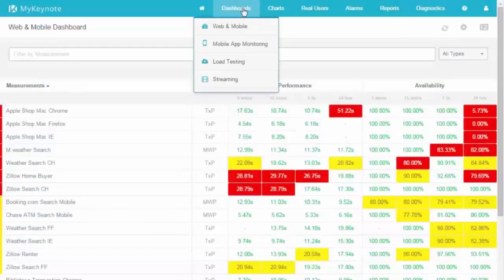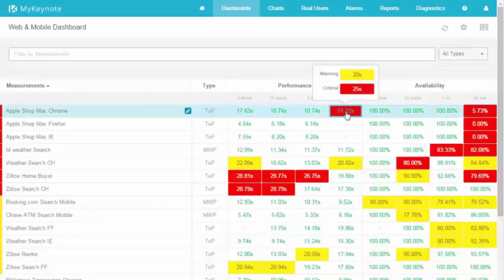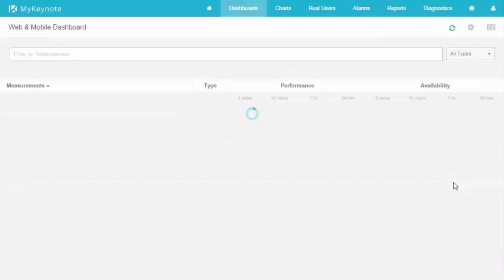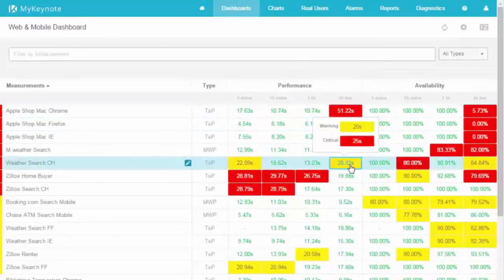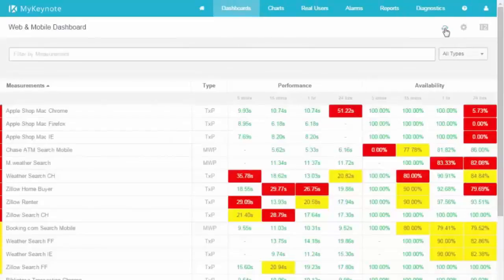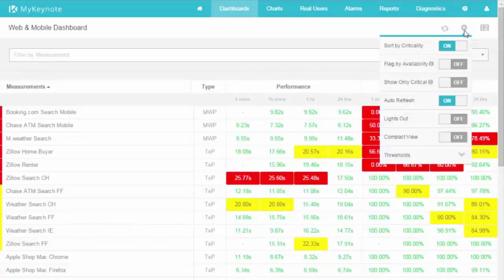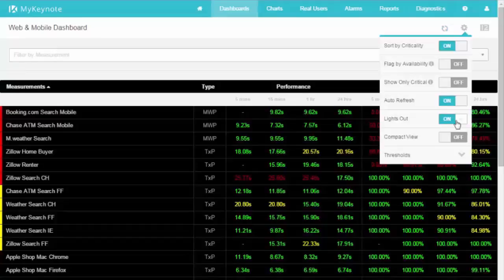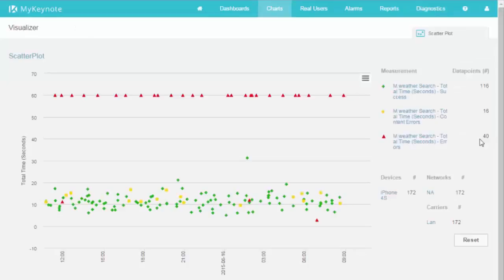MyKeynote 103 - Dashboards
How to view and configure Keynote Dashboards in MyKeynote including setting thresholds for visual alerts.